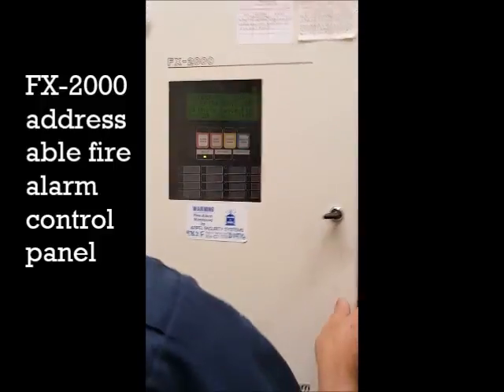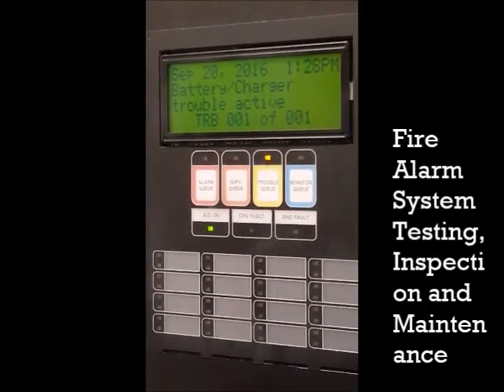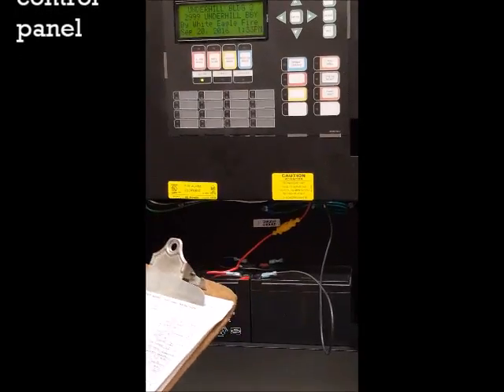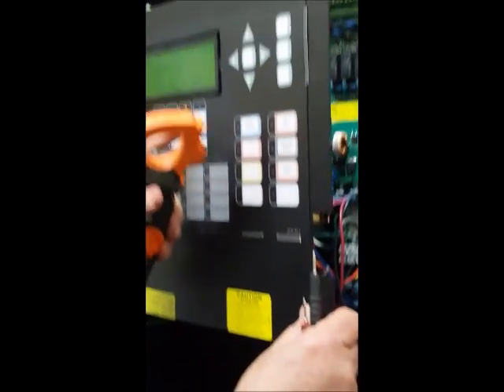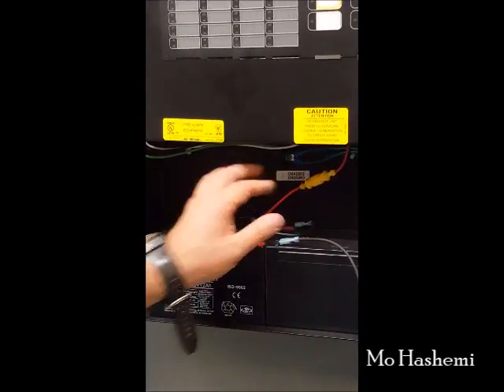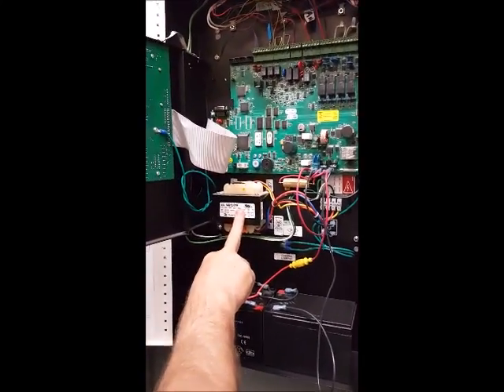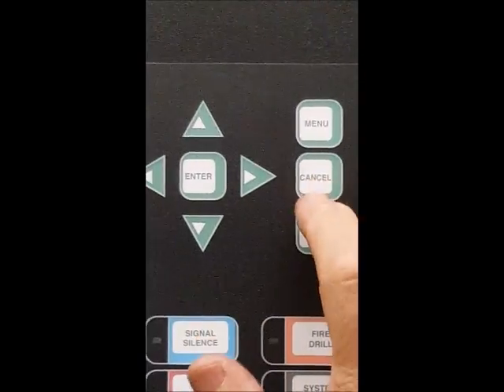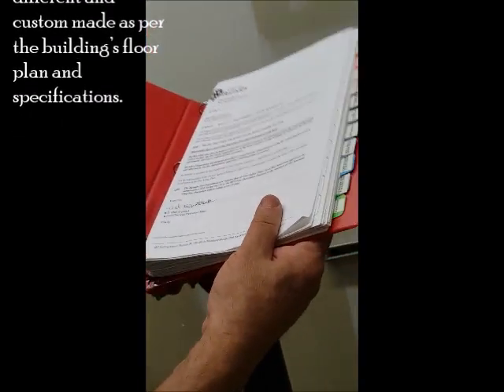Fire Alarm System Inspection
Mo Hashemi: Fire Alarm System Testing, Inspection and Maintenance